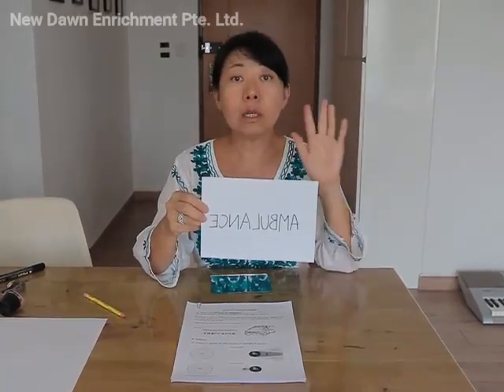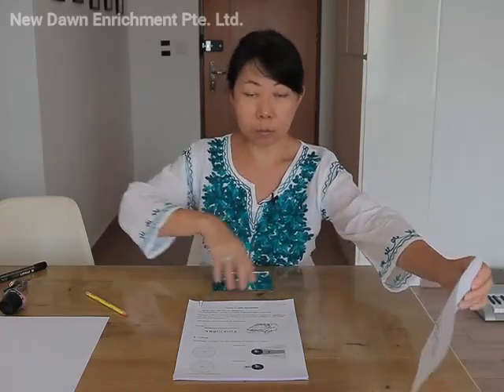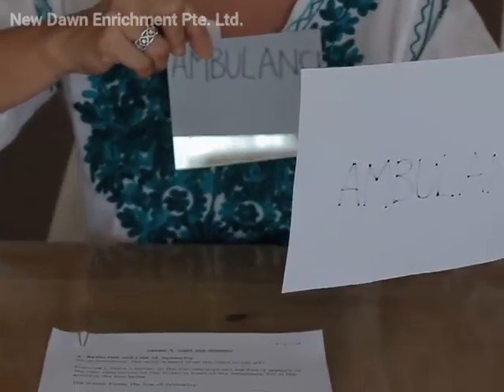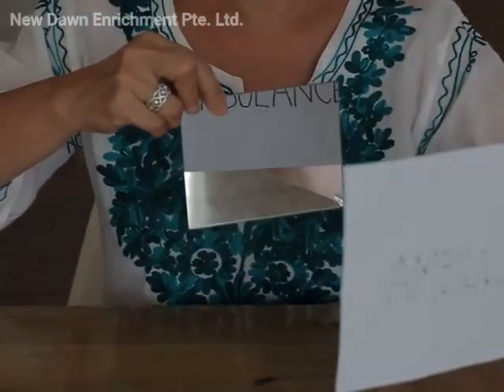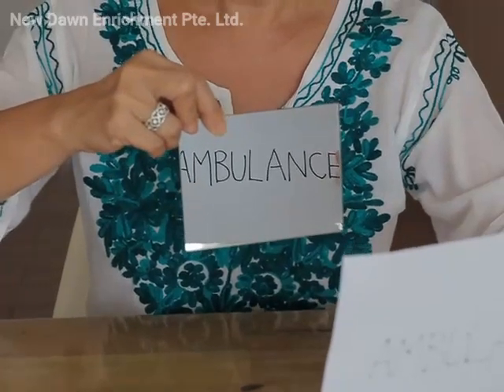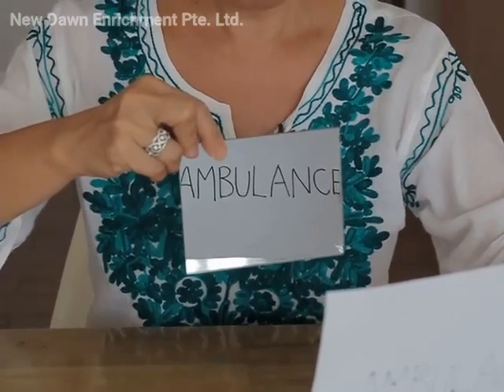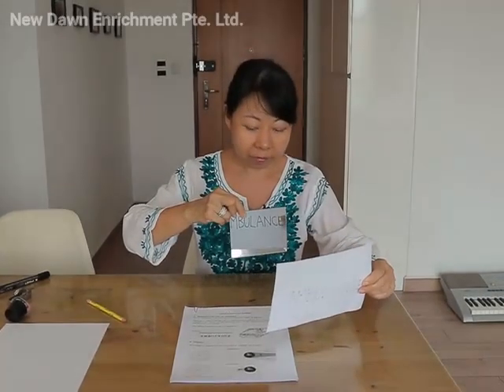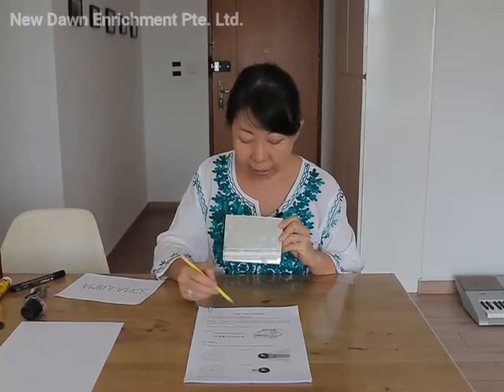Shadow Puppetry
Kids learn about the principles of light transmission:
- Light and Shadows.